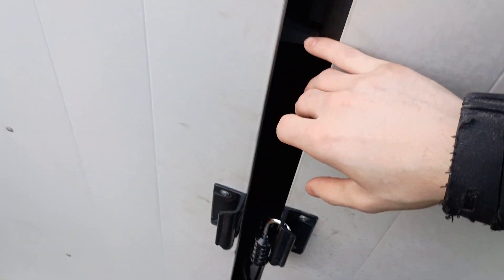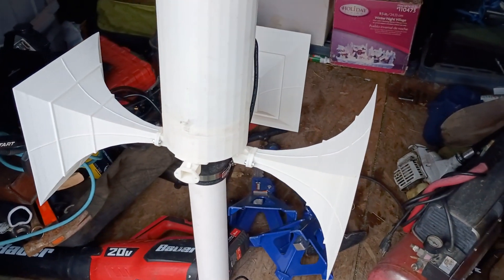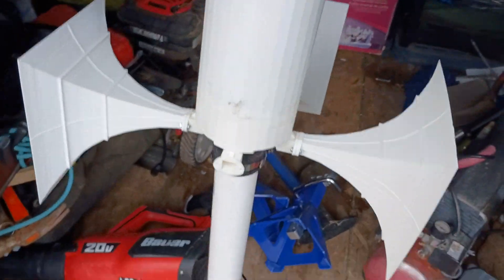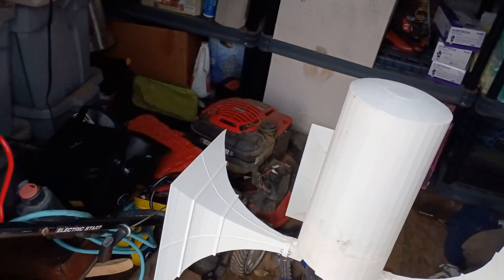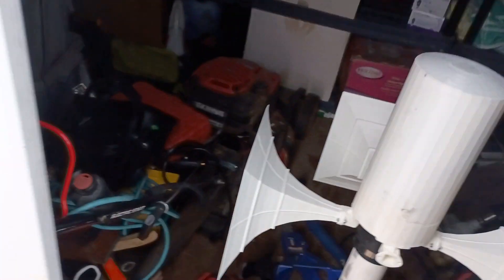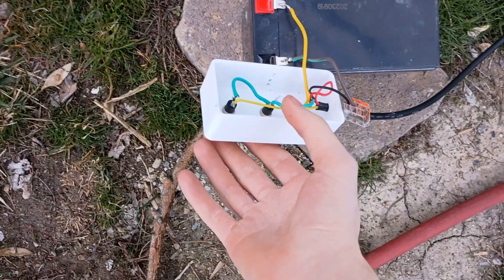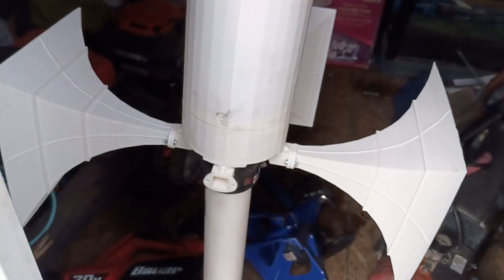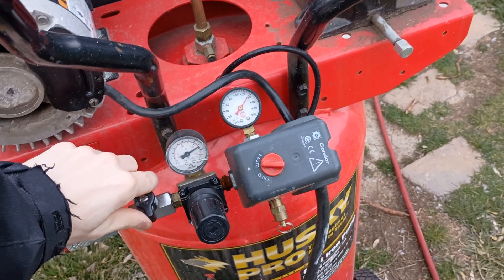Mini HLS-273 Siren 140PSI Short Update and Test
First update video for this siren in quite a while. I have made many changes to this siren, and it is still a work in progress. The current files are available to download for free on Printables, but be aware that I upload a new revision roughly once every two weeks. This siren is almost done, and will require another revision or two before I can consider this project to be finished.
big thanks to Dayen and Matthew for helping make this possible